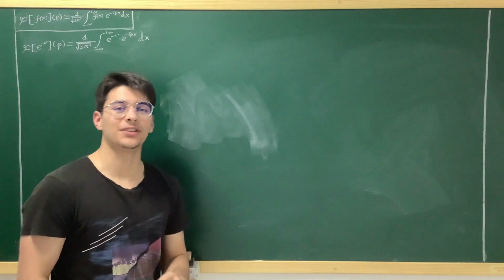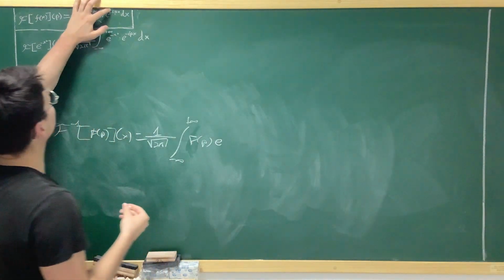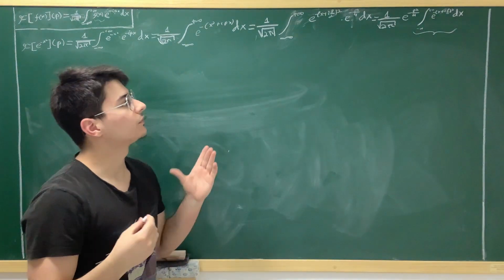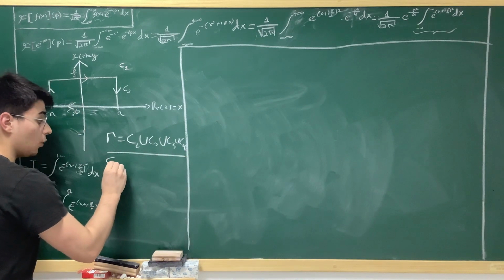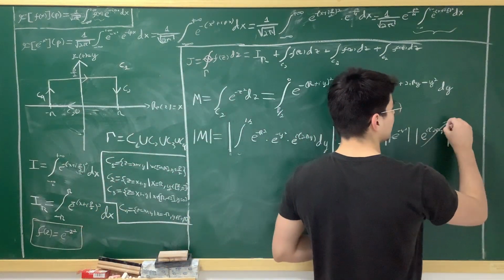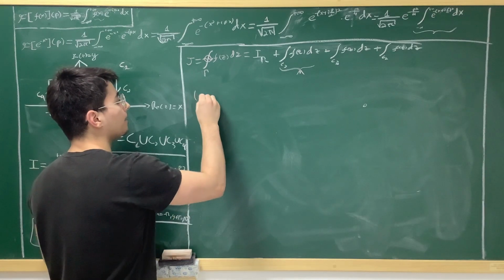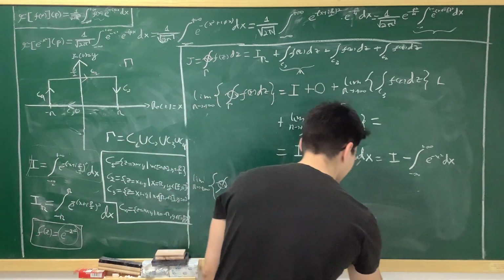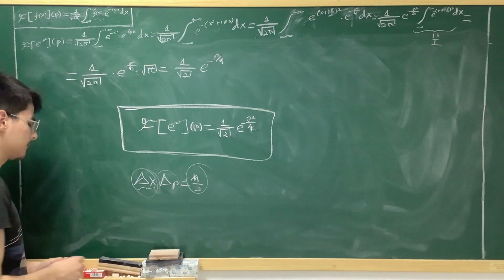Really Cool and Important Fourier Transform, e^(-x^2)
Hi! In this video we will be calculating the Fourier Transform of a Gaussian function, e^(-x^2). You might have noticed that the video is actually really long, but this is just because of the way I calculated it. Really, if you look at the timestamps of the video you can find a section in which I just give you the answer really quickly. The thing with this quick way is that it is not fully rigurous, as we are making a regular change of variable in a complex integral.

So, what I have done is including that fast way in case you need to get the integral fast, and then the more rigurous way, in which we go to the complex plane and spend a bit messing around with contour integrals.

Also, just one quick correction, at 39:20, there should be a minus sign in front of the residue, given the fact that the contour integral has negative orientation (clockwise orientation), so, it should instead be:

                            Integral = - 2*pi*i*Res(f(z);z_i)

Nevertheless, this doesn't affect our result, as the residue was 0.

0:00 Introduction and Quantum Physics
6:30 Other Definitions and Normalizations
8:30 Calculating the Integral: Completing the Square
14:10 Final Result: Fast and easy way (Gaussian Integral)
15:14 Recap of Complex Integrals: Introduction to the second (and more fun) way of doing the integral
17:00 1. We consider the Integral as a Complex Integral
19:34 2. We define a Closed Contour
22:45 3. We Integrate along the Closed Contour
24:50 4. Integral along C_2 (main calculations)
36:00 5. Integral along C_4
37:40 6. Contour Integral and Cauchy's Residue Theorem
42:10 7. Value of the Integral (Gaussian Integral)
44:39 8. Final Result: Fourier Transform of e^(-x^2)
45:00 9. Comments on the result